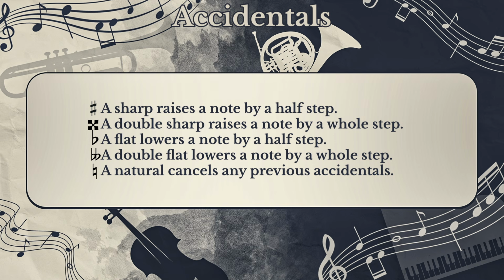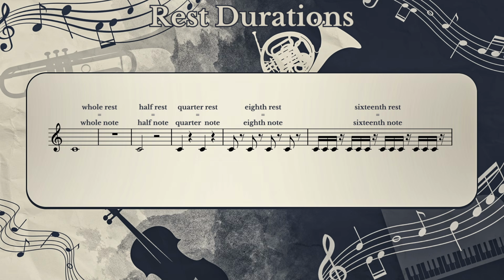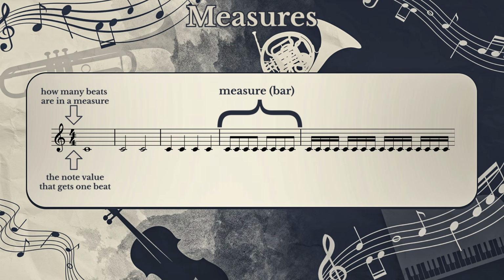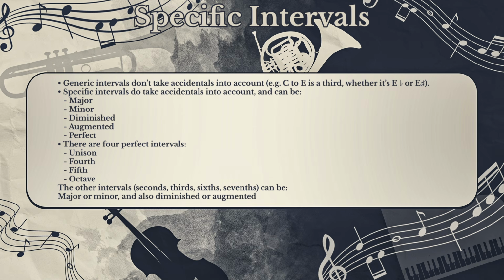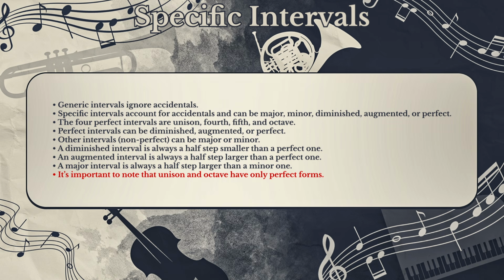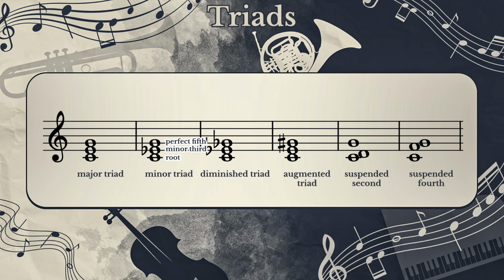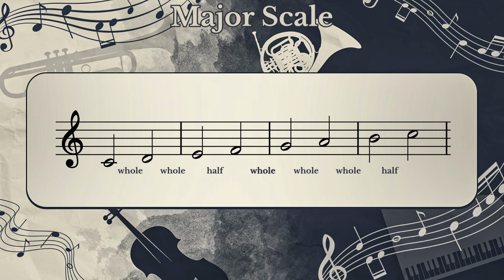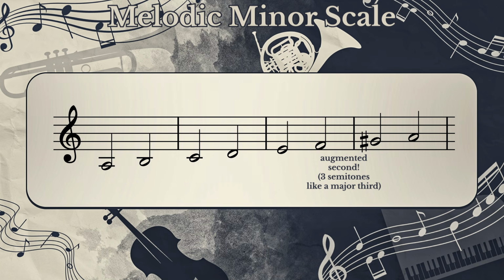How to Compose Music from Scratch: Music Theory Basics (Part 1)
Want to start composing music, but don't understand the theory behind it? This video is your ultimate starting point! In this first lesson of the How to Compose Music from Scratch series, we’ll go through everything you need to know to understand sheet music and build a solid foundation for writing your own music later.
🎯 In this video, you’ll learn:
• How the staff, clefs, and accidentals work
• Scientific Pitch Notation (SPN) explained
• Note durations, rests, and basic rhythm (including triplets)
• Time signatures and how they organize music
• Intervals: major, minor, perfect, augmented, and diminished
• Triads: major, minor, diminished, augmented, suspended chords
• The structure of major and minor scales (natural, harmonic, melodic)
This is not just theory for theory’s sake – these are the exact building blocks that every composer needs, even in modern music production.
👶 No prior knowledge required - this video is designed for total beginners.
🎬 This is Part 1 of a full beginner-friendly composition series!

00:00 Intro
00:16 The Staff
00:47 The White Keys on the Piano
01:19 Accidentals
02:11 Note Durations
03:08 Rest Durations
03:51 Clefs
04:09 Scientific Pitch Notation
04:43 Measures
05:56 Intervals
09:30 Triads
11:01 Chord Inversions
11:38 Scales
14:09 Outro